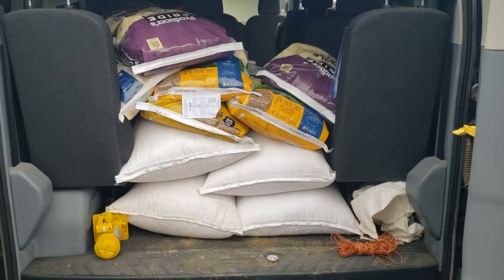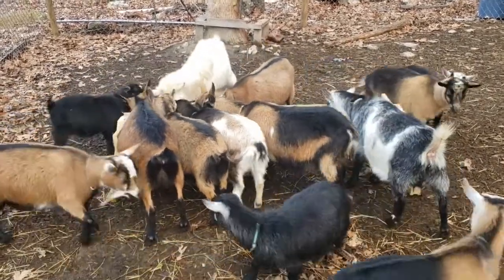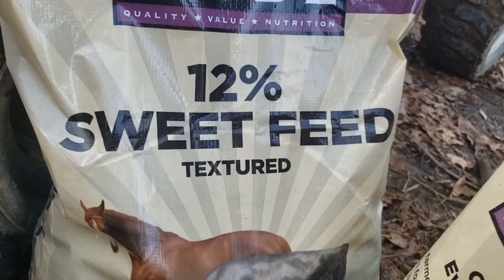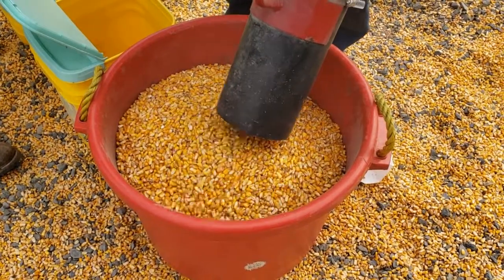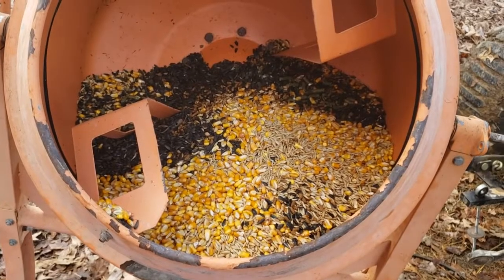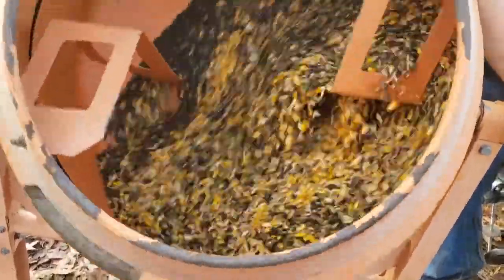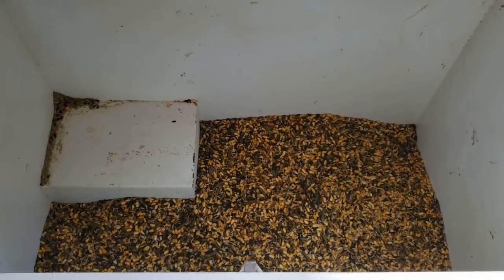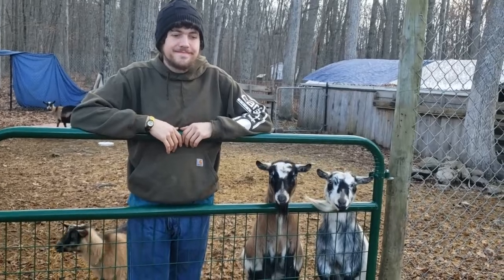Goat Feed Mix for Breeding Time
We want to make sure our crazy goats are 100% happy & healthy during breeding time & throughout their pregnancies so we mix up this cheap, easy, nutritious feed mix for them - measurements included.